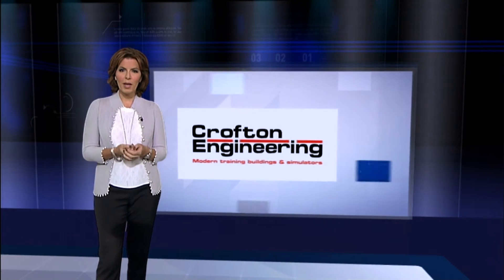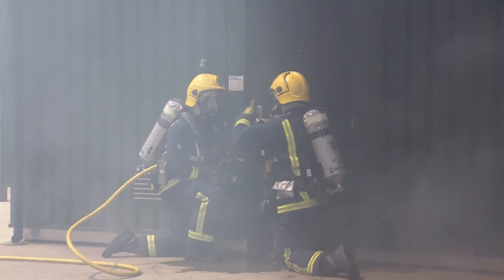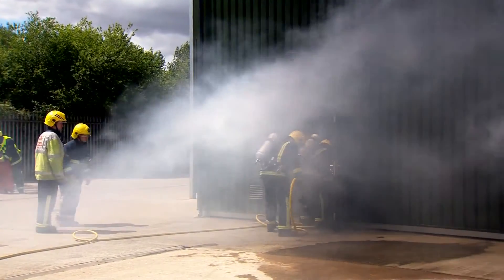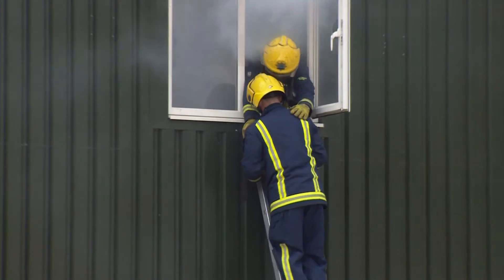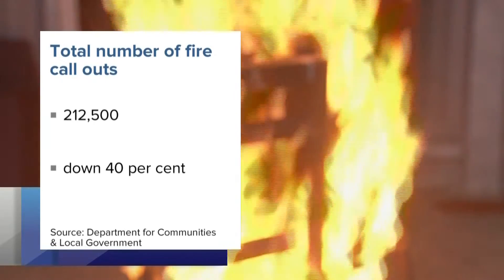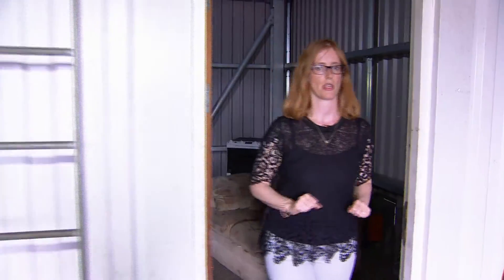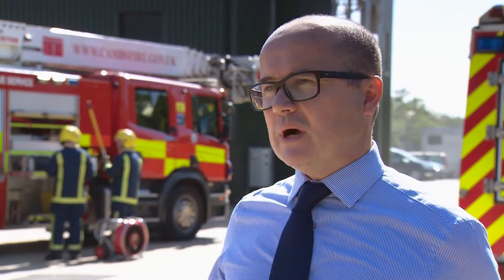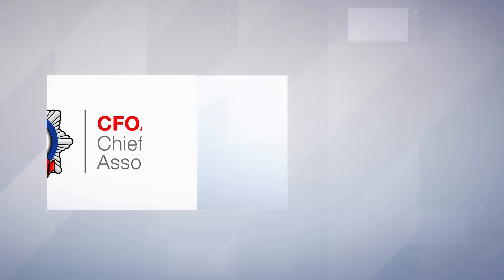Crofton Engineering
ITN, Crofton Engineering and Cambridgeshire Fire & Rescue Service show how modern training facilities can help crews prepare for emergencies.

The training structures designed and built by Crofton Engineering are created with feedback and input from fire crews and former Fire Officers. With this input they are able to create adaptable buildings and towers that can recreate a variety of environments for training simulations.